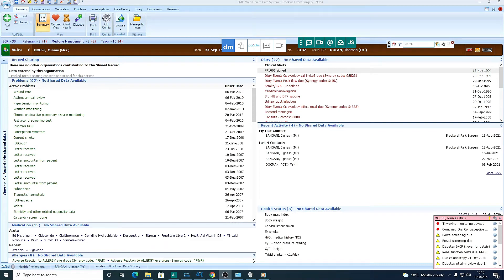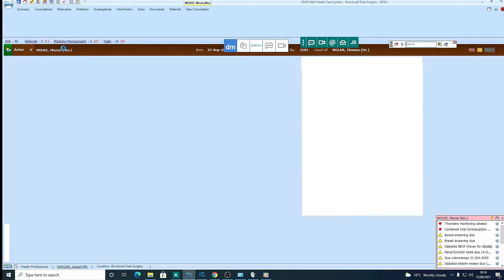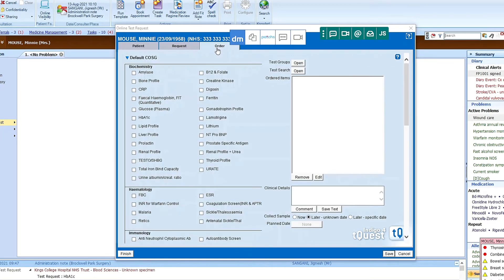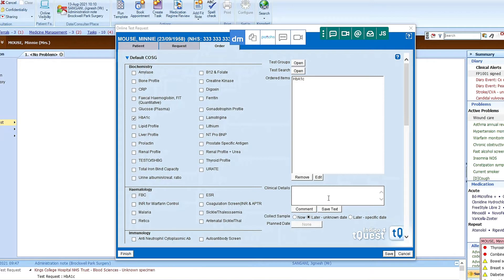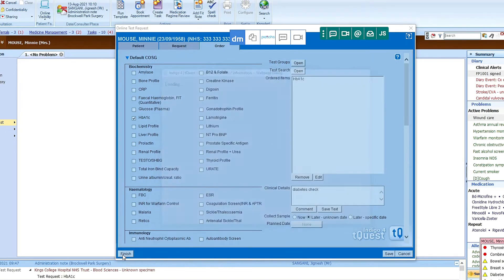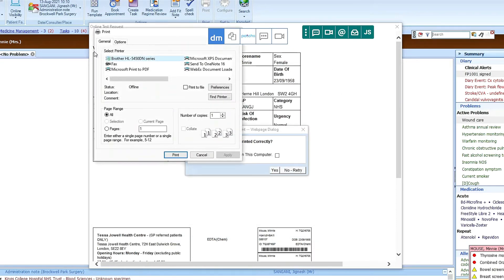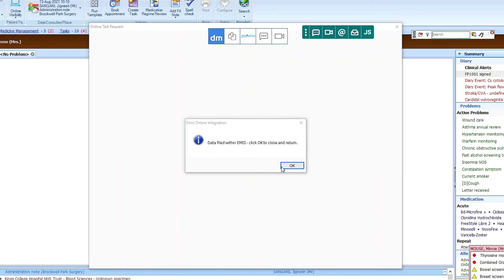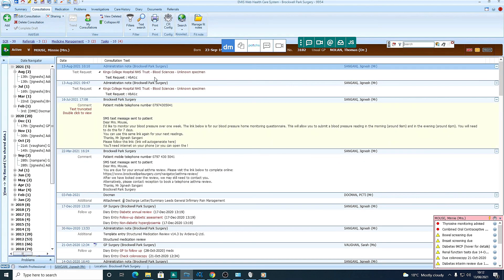Emis Web: How to Request a Blood Test using TQuest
Want to learn how you can request a blood test on Emis Web using TQuest, watch this video as I talk you through the steps.

Videos You Make Find Useful

About Me

My name is
Jignesh Sangani. I am a practice pharmacist based in good ol’ South London. I have keen interest in asthma, all things Emis and self development

Jignesh